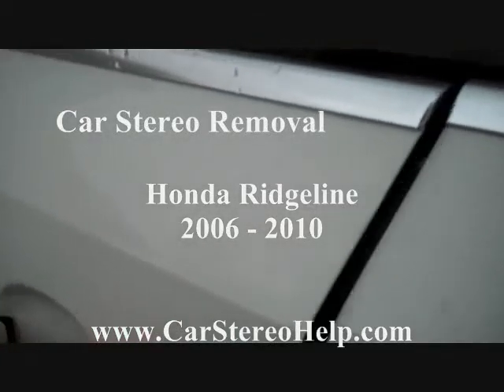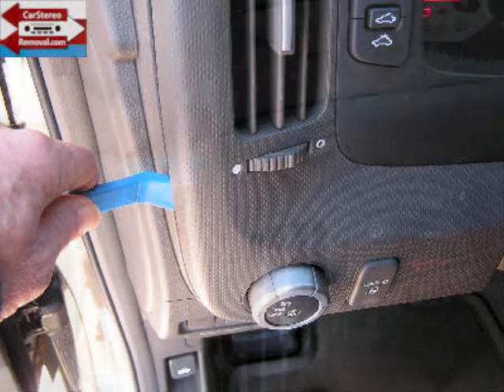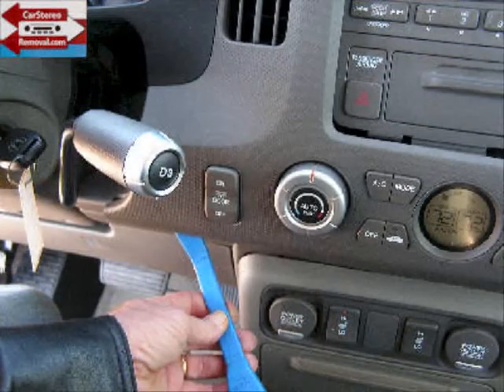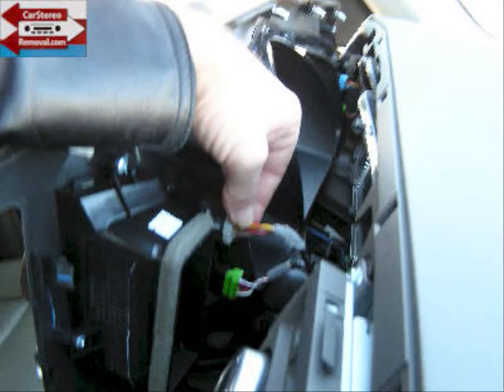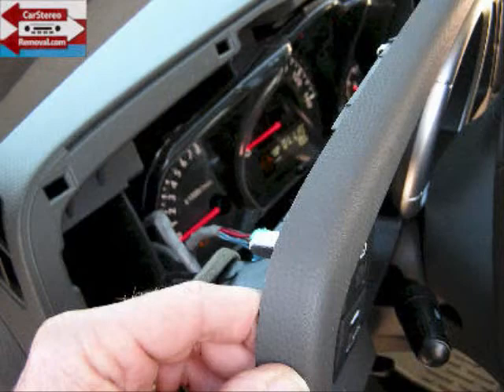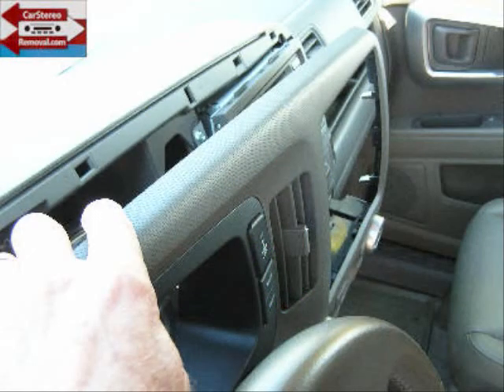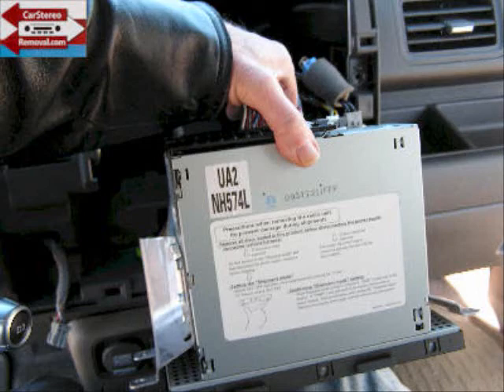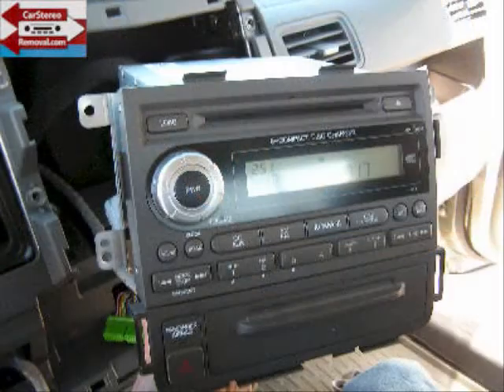Honda Ridgeline Replacing Car Stereo 2006 - 2010 = Car Stereo HELP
Honda RIdgeline Radio Removal. with MODEL and MAKE for MORe... 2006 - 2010